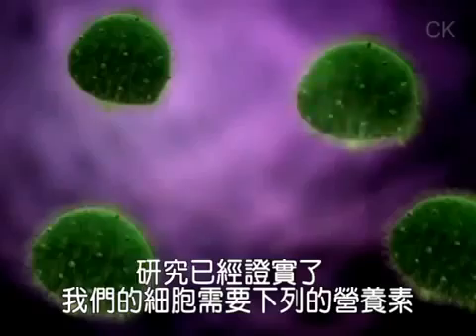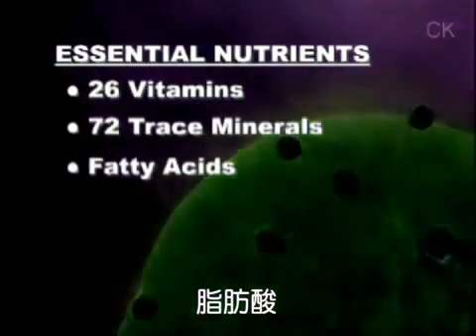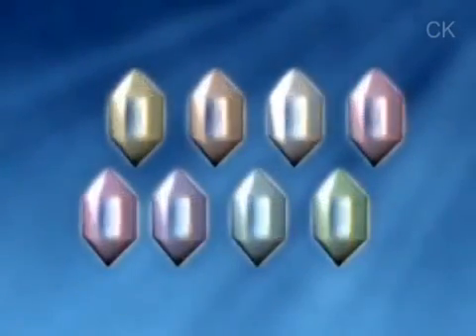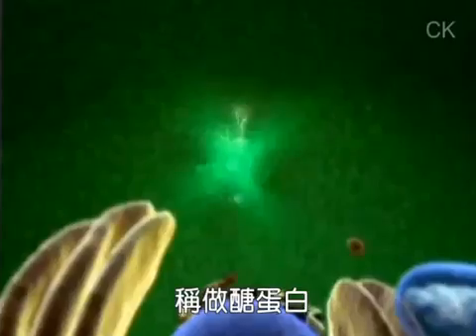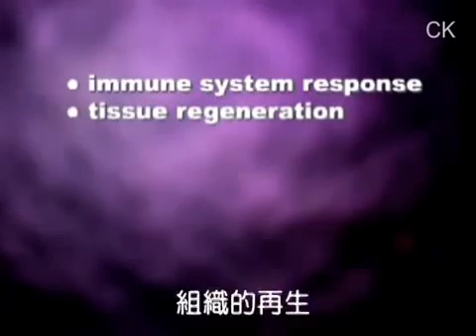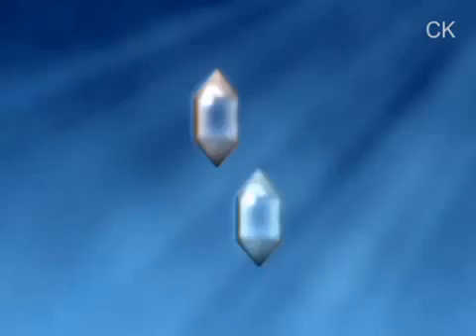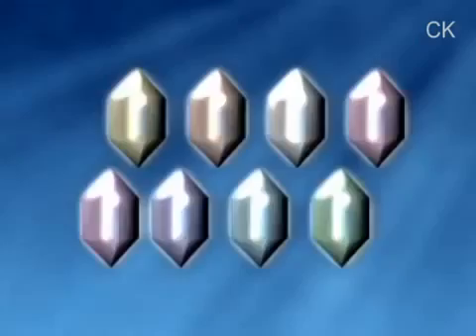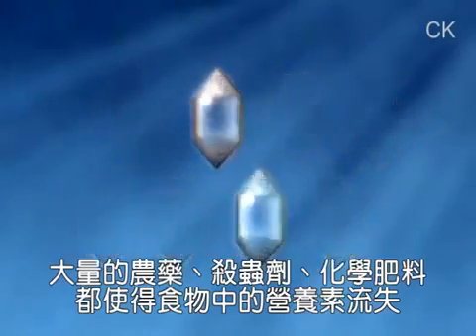細胞溝通醣蛋白才是關鍵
當割傷您的手時, 您的皮膚和其它組織為何會填補損壞的地方以及自行修復完好如初呢? 當您吃東西時, 您的消化道又怎麼知道要擷取那些食物成分並送入血液循環中，以及允許那些食物通過呢? 在您的腎臟裡的過濾細胞如何去選擇把應該排出的分子排出體外呢? 生物之所以不同於機器是,它能接受密碼去執行許多複雜的"不隨意的"作用。有機體越複雜，必須執行更多這樣作用才能繼續生活成長下去。